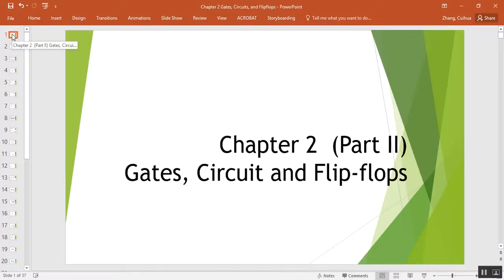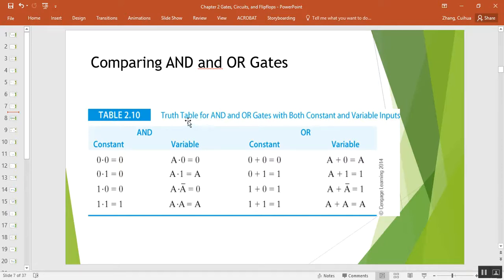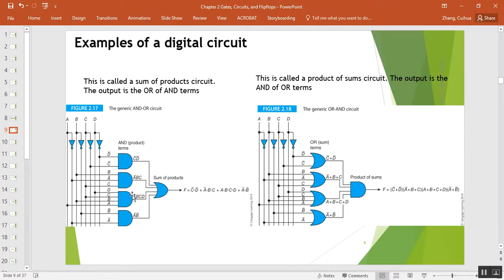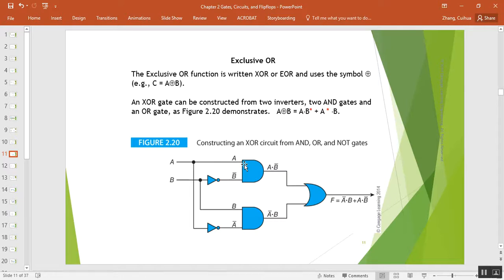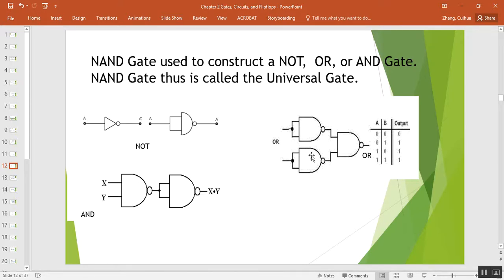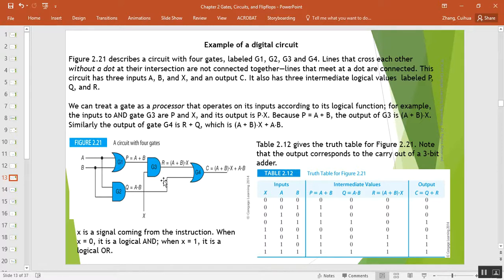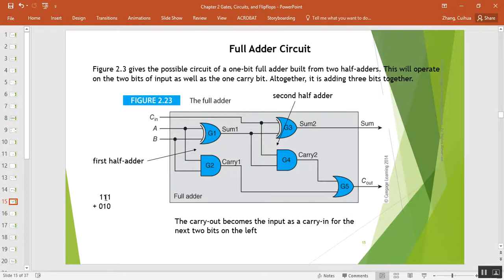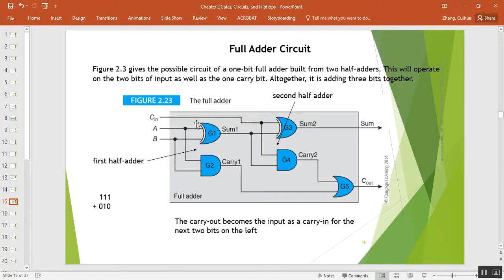Chapter 2 Gates and Circuits Part I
Discusses gates, AND, OR, EOR/XOR, NOT, NAND, NOR, ETC
traces gates and circuits,